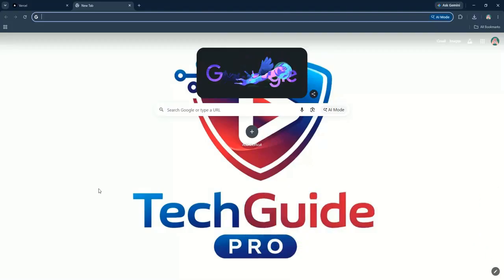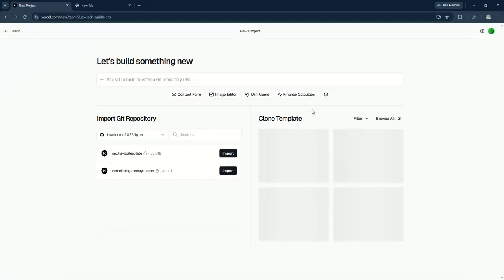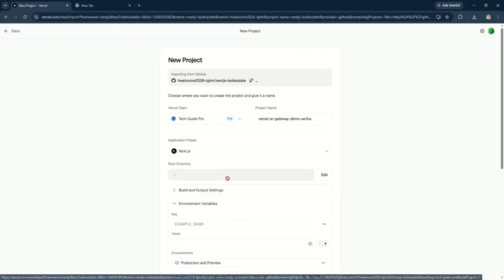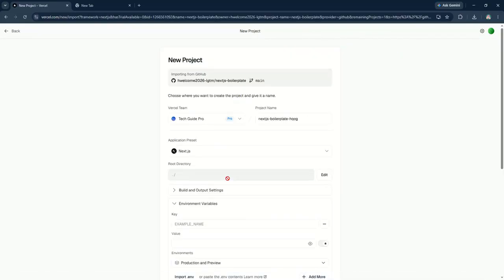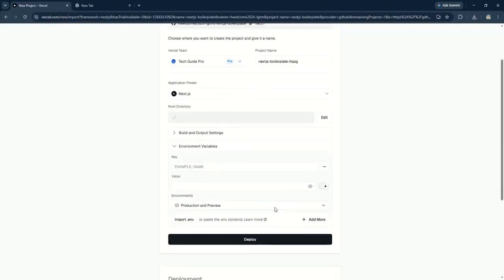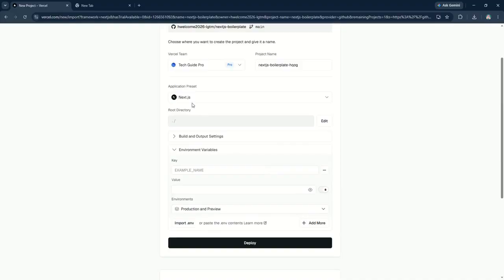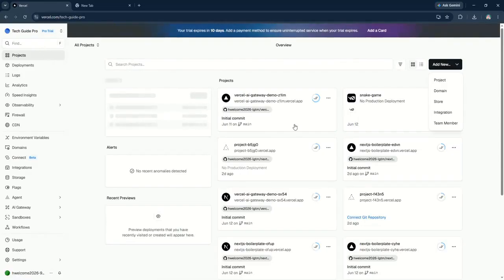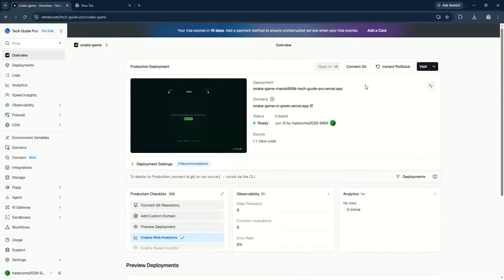How to Use V0 by Vercel - Easy Guide 2026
Learn how to use V0 by Vercel effectively. This comprehensive tutorial will guide you through the essential features and functionalities of V0, helping you harness its full potential for your web development projects. You'll learn how to implement V0 in your workflow, optimize performance, and leverage its tools for seamless deployment and collaboration.